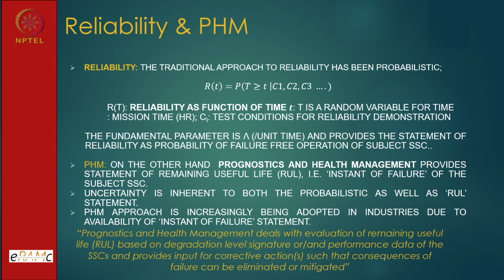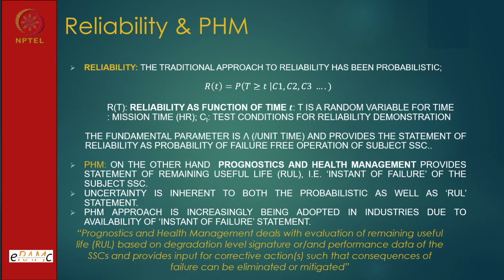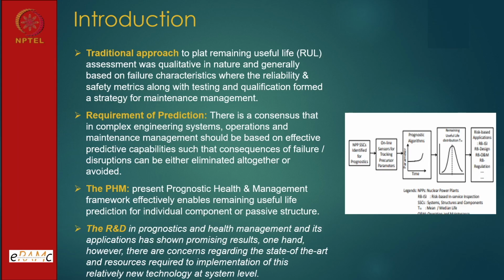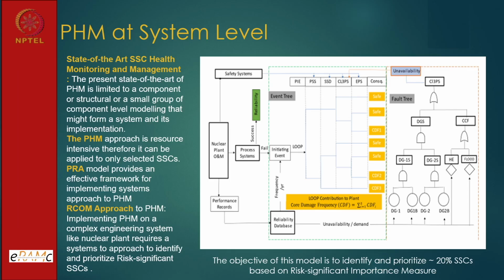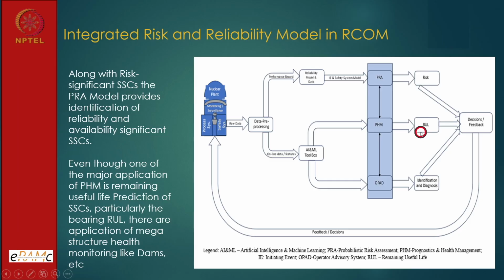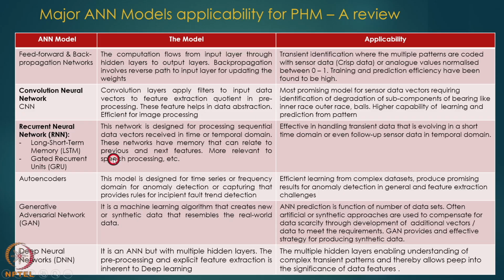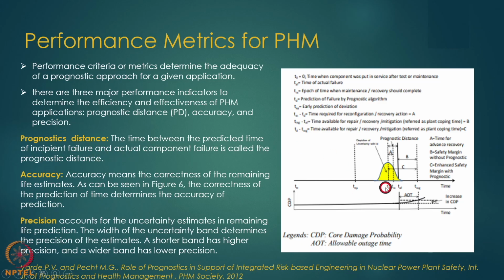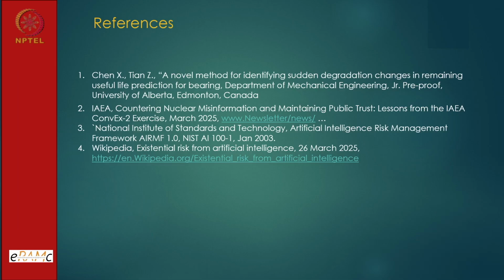Week 12 : Lecture 59 : Prognostics And Health Management – A Systems Approach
Lecture 59 : Prognostics And Health Management – A Systems Approach